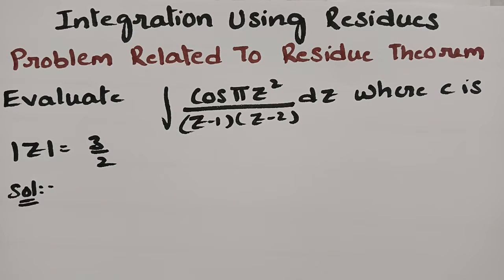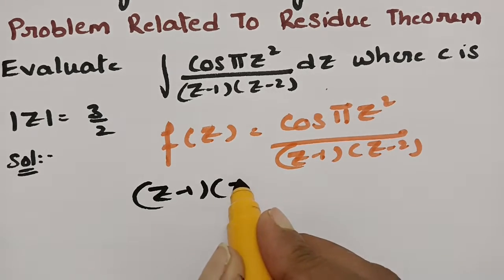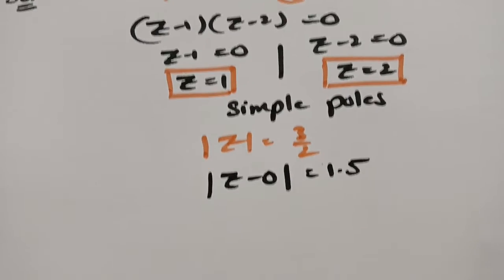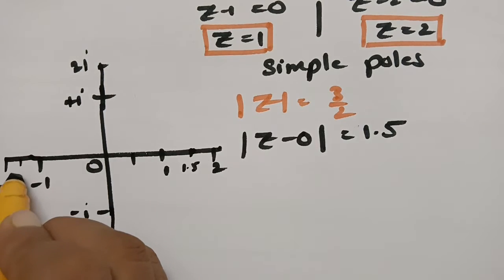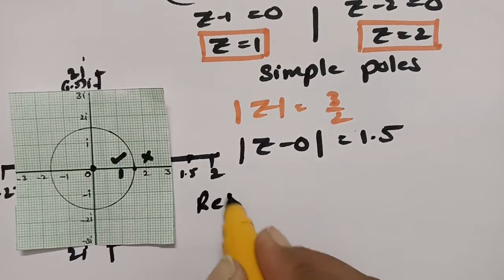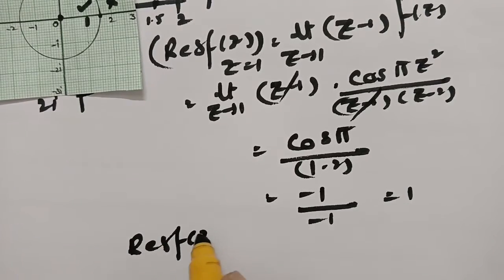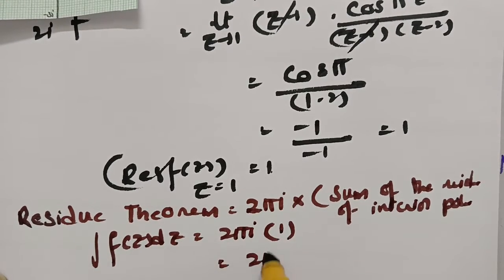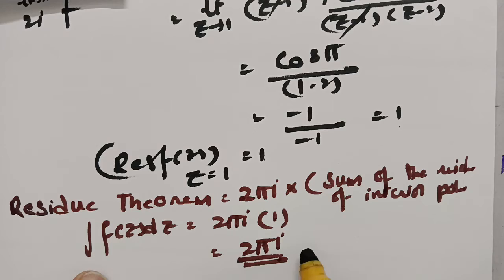Problem Using Residues Theorem - Integration Using Residues - Complex Analysis